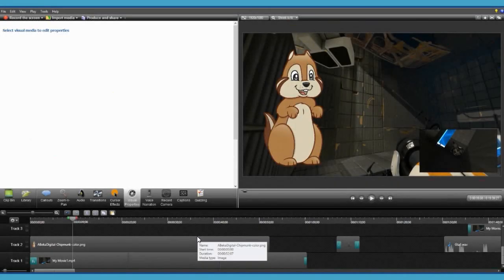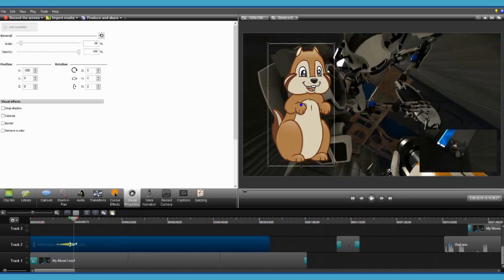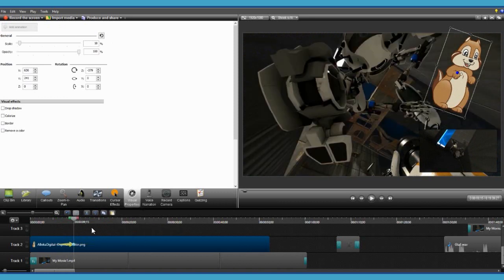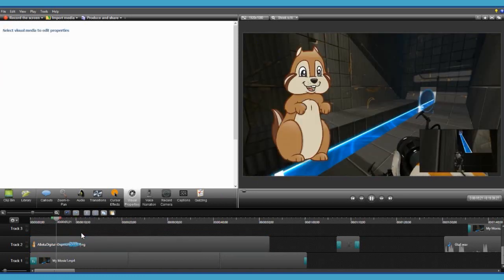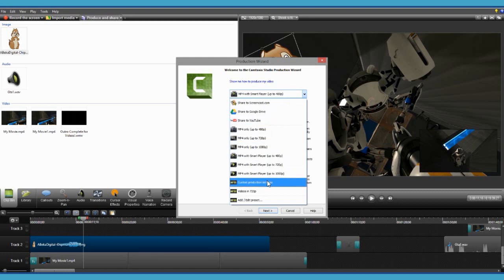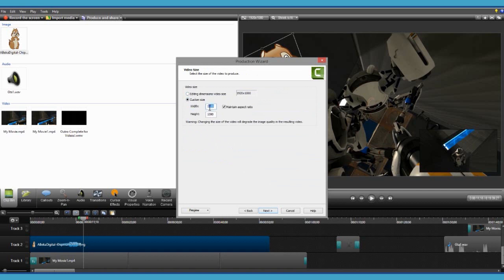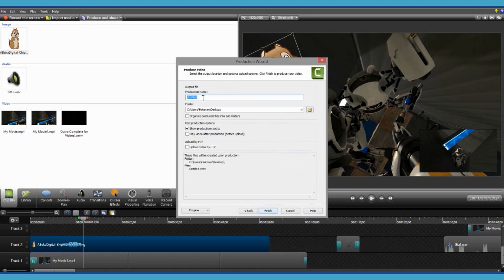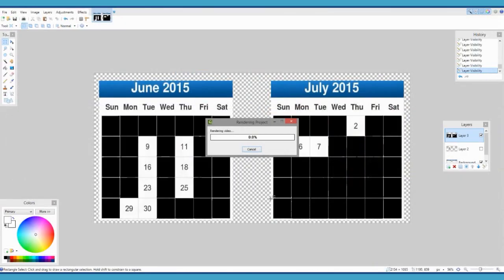Camtasia Basics: Animations, Production/Render Settings!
The final part of this series, I explain how to use the animations feature along with the correct production/render settings to produce your video!

Alan Walker links found in music video description.

Tobu links found in music video description.